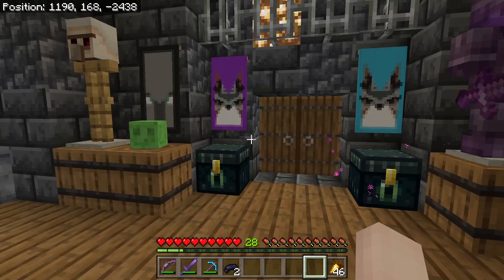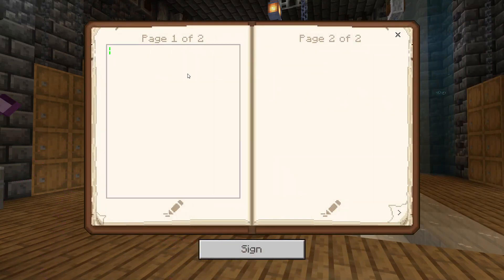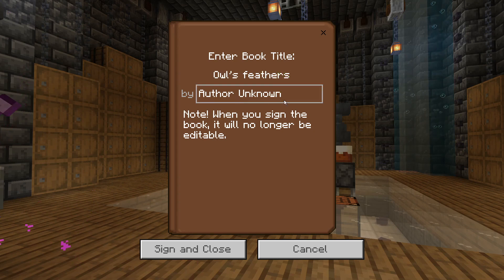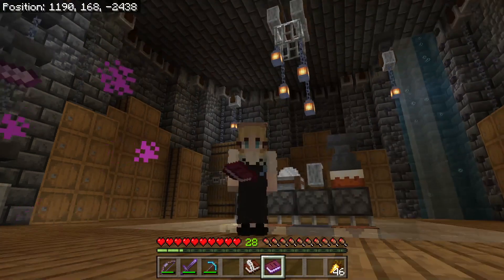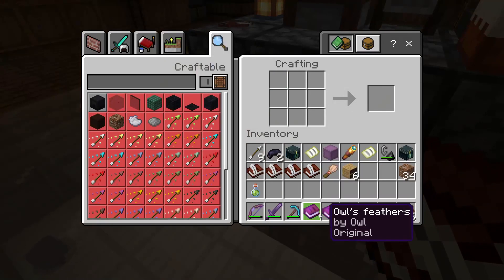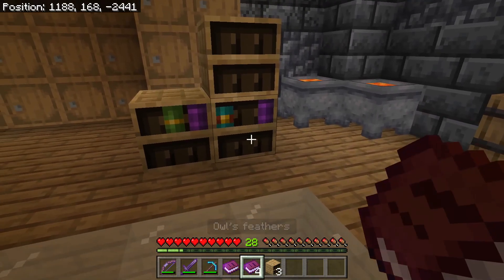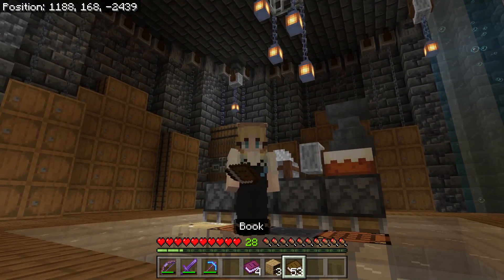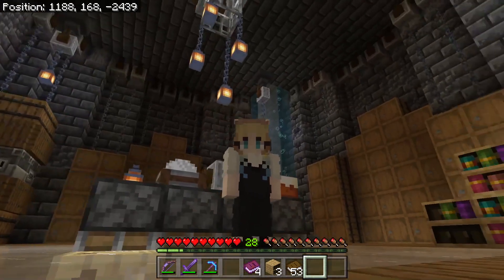Quick and Easy Guide to Making and Copying Books 📝 in Minecraft - Your Daily Dose / Episode 37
Welcome to Episode 36 of your Daily Dose with Caffeinated Owl.
We are looking at making and copying books, book and quill.